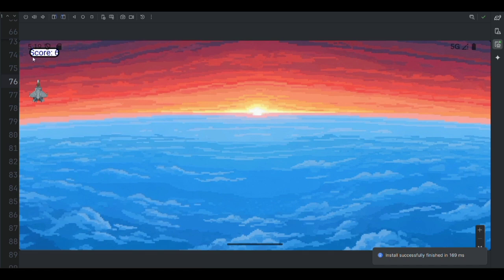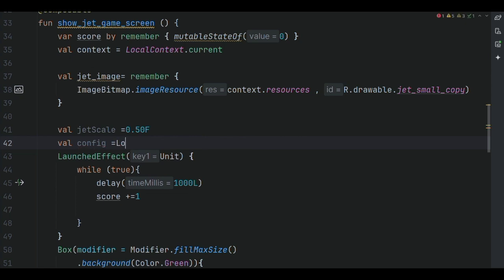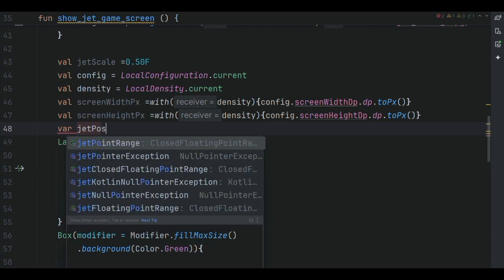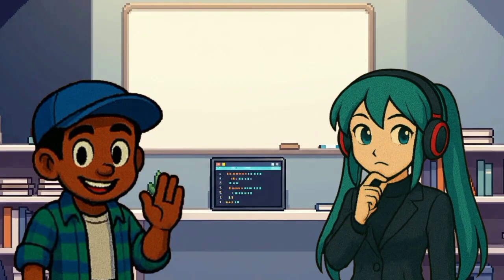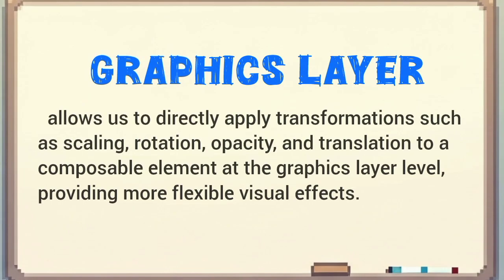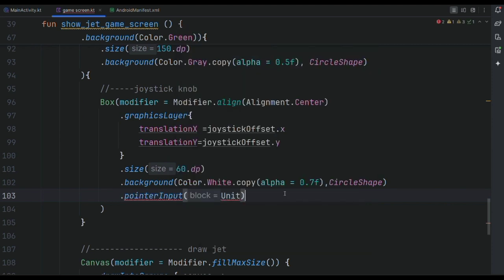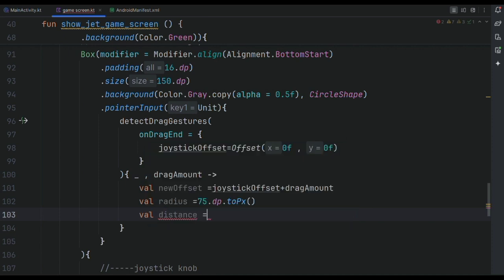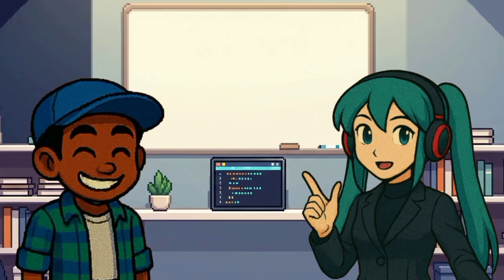6. Joystick & Movement Programming Tutorial – Learn How to Build an Android Game (Part 2)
🎬 In this second part of our series "Learn to Build an Android Game ", we dive deeper into essential concepts for building our first game.

👉 Note: The joystick implementation starts at minute 5:30.

📖 You'll learn :

🔸️ The importance of properly ordering modifiers and how to fix a common error caused by them.

🔹️ How to get your phone’s screen dimensions and use them in the game.

🔸️ Step-by-step guide to building and programming a joystick .

🔹️ Making the jet plane move smoothly with the joystick.

Timestamps :
0:00 correct some error
0:57 some organizational works
5:30 build the joystick
11:30 some recommendations

⚠️ If you haven’t watched the first part yet, check it out here:
"Learn to Build an Android Game with Jetpack Compose – Part 1"